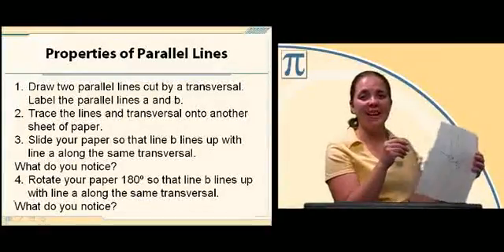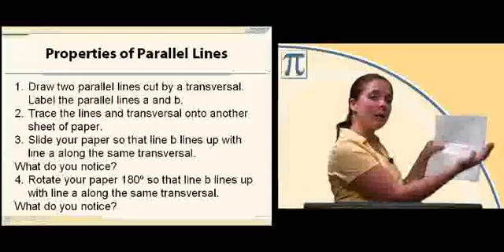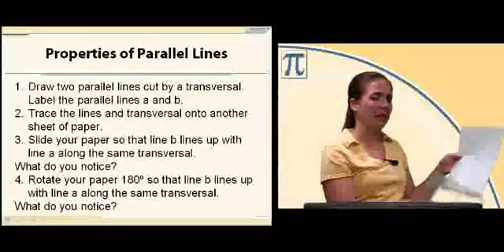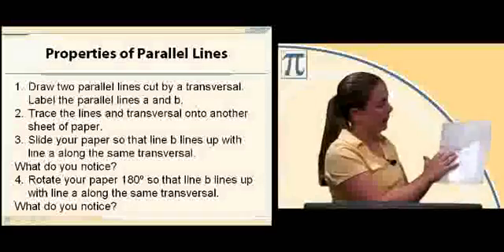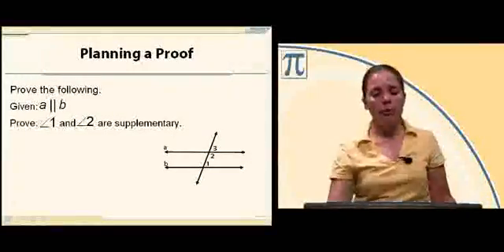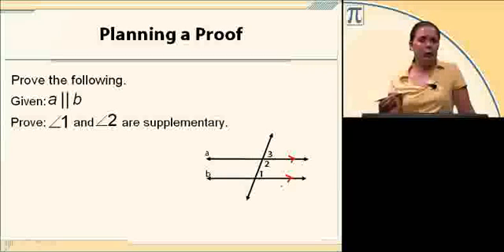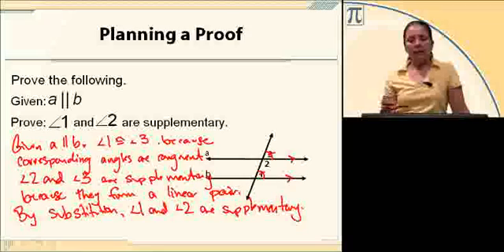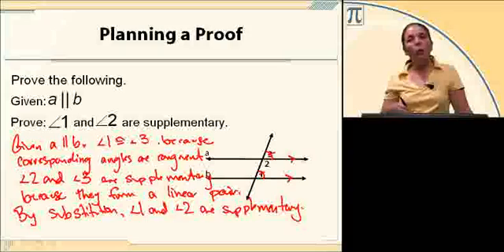Geometry Lesson 5 - Properties of Parallel Lines Part 2 of 2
GLESSON 5 Properties of Parallel Lines:
Objectives:
-Identify angles formed by two lines and a transversal.
-Prove and use properties of parallel lines.